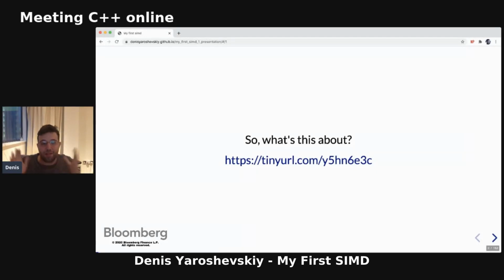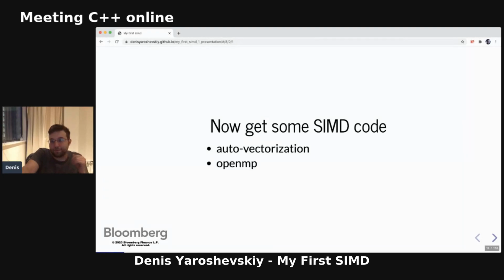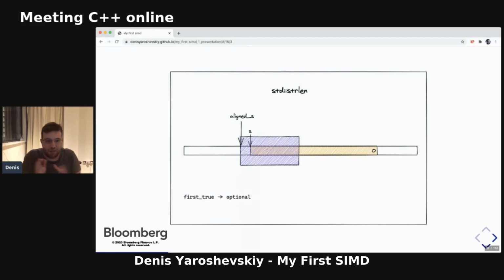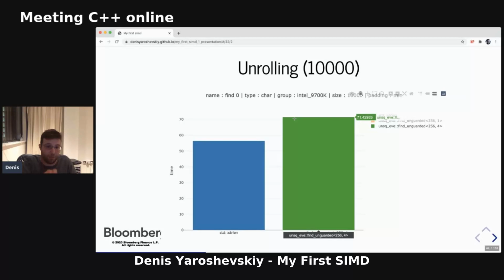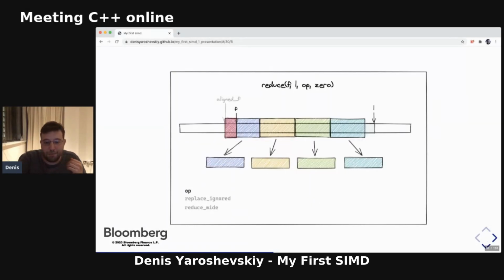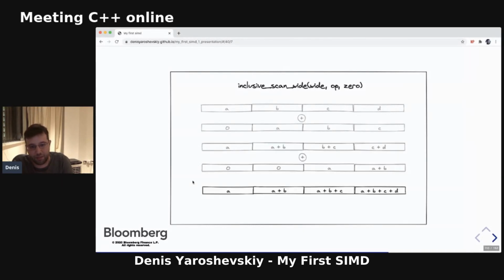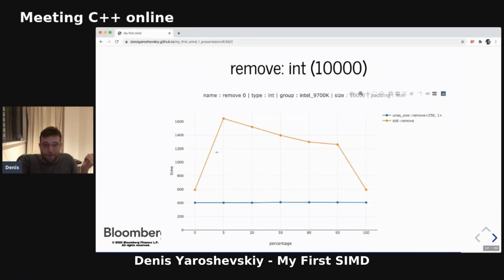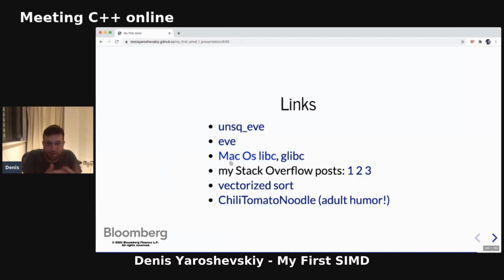Denis Yaroshevskiy - my first SIMD - Meeting C++ online